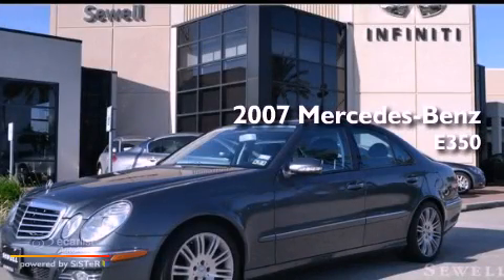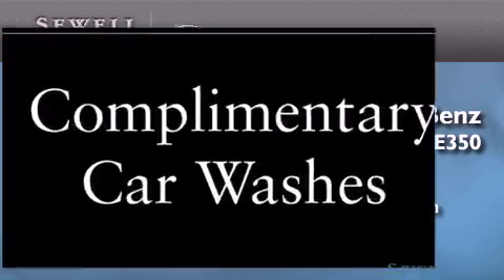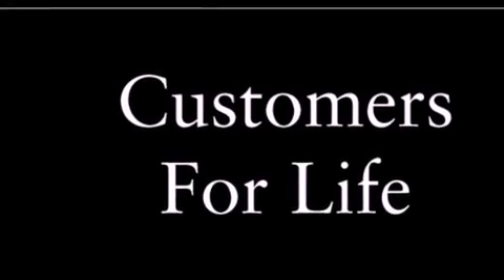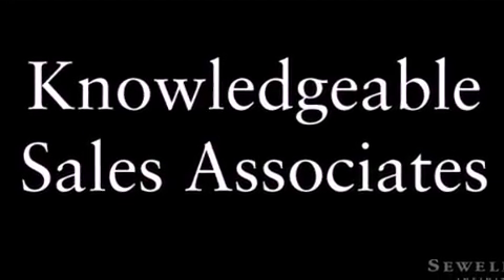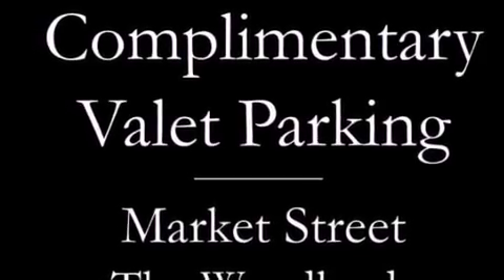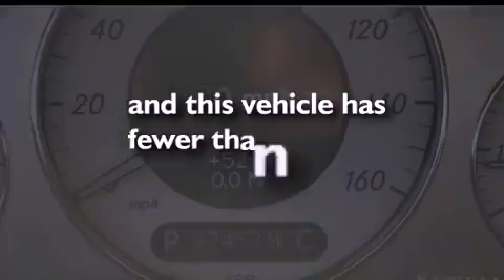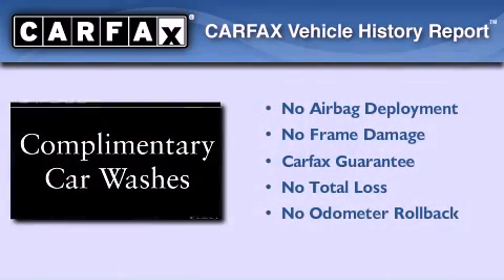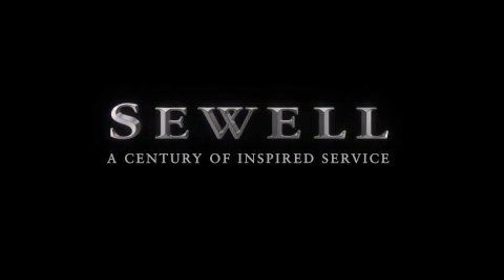2007 Mercedes-Benz E350 Houston TX 77090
Year : 2007
 Make : Mercedes-Benz
 Model : E350
 Engine : 3.5L DOHC SFI 24-valve V6 engine
 Trans . : Automatic
 Exterior : Gray
 Miles : 67,441
 Interior : Black
 Stock : 7B000871